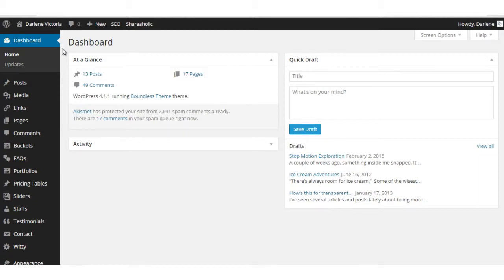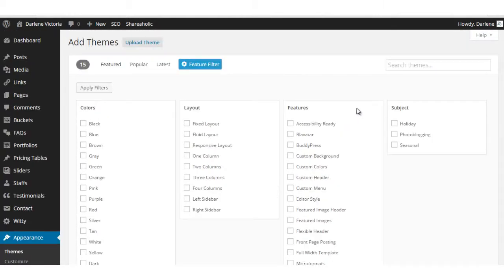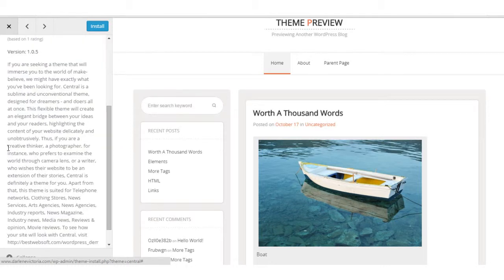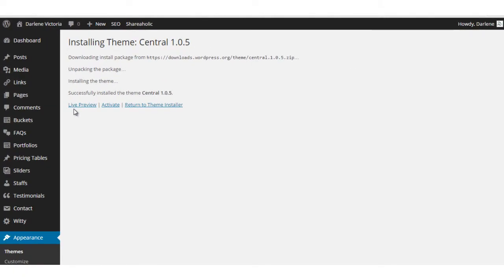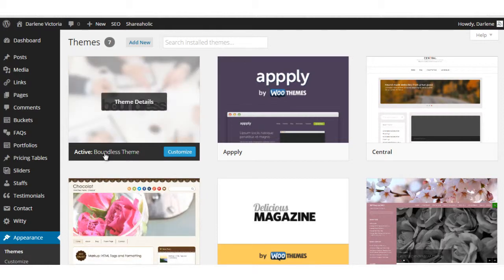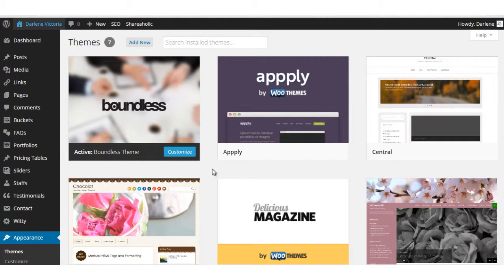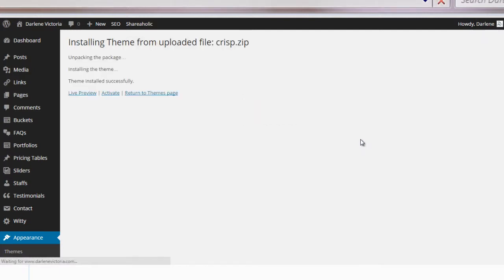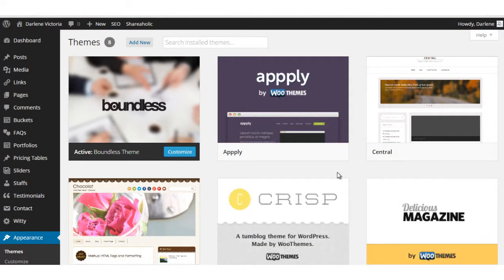How To Install a Wordpress Theme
In this video I explain how to install free and premium themes via the Wordpress Admin dashboard. Note: this tutorial uses Wordpress version 4.1.1.